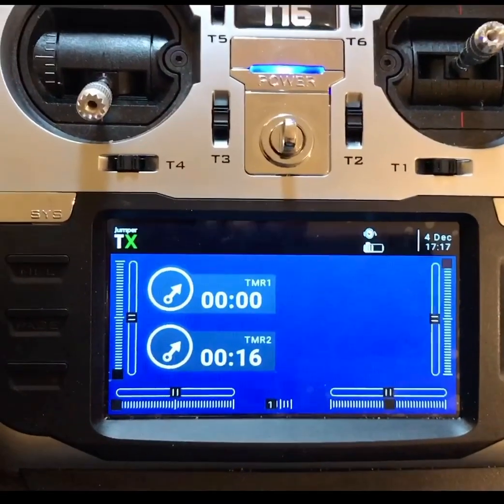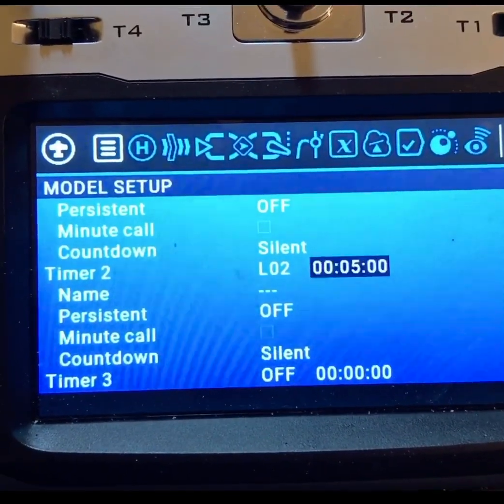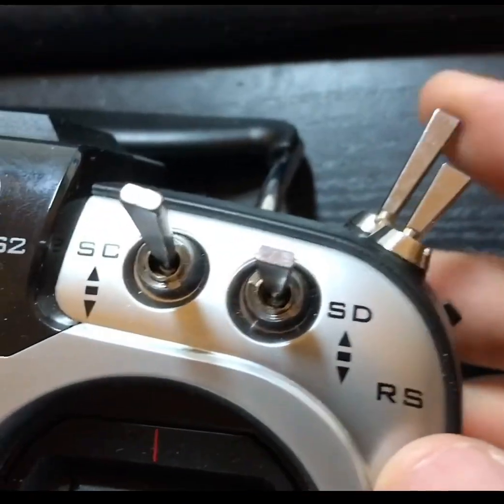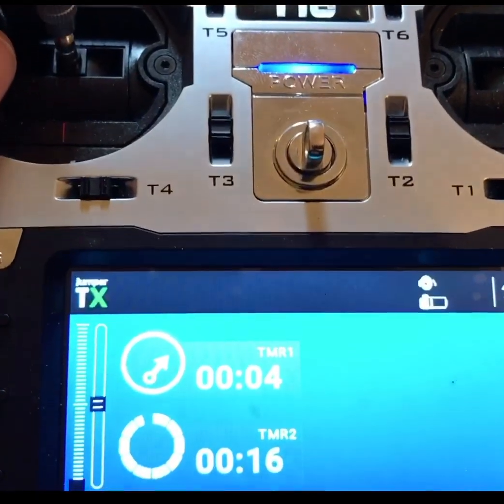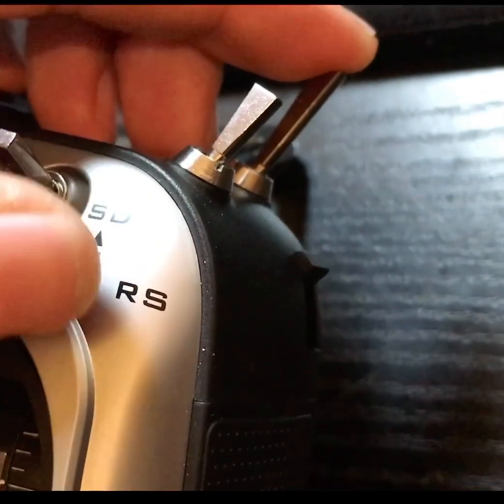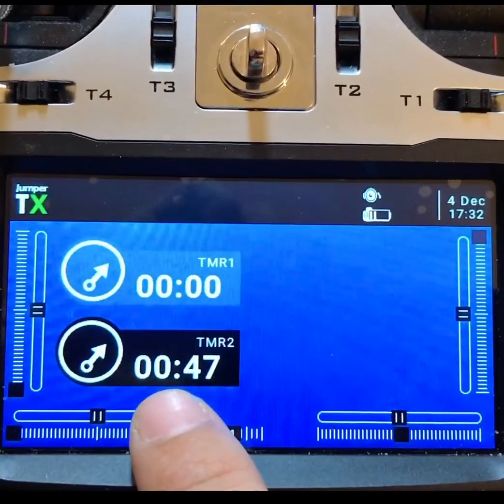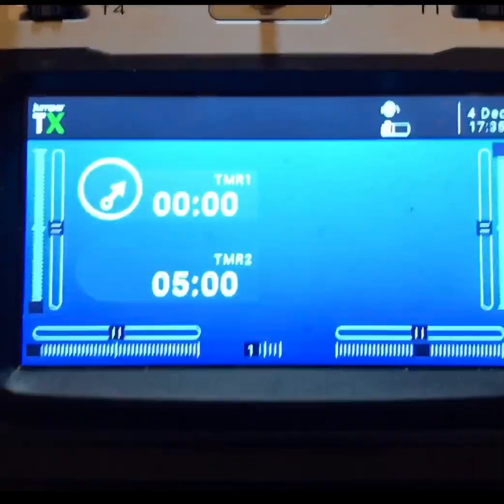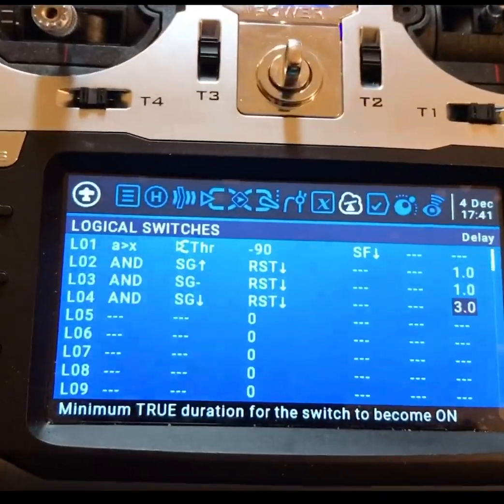OpenTX - Timer Reset + switches combined